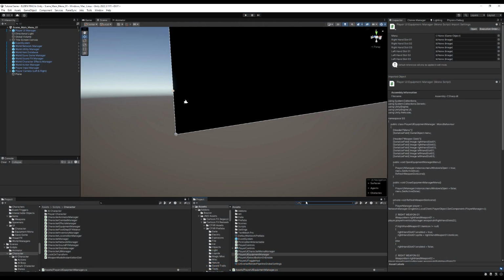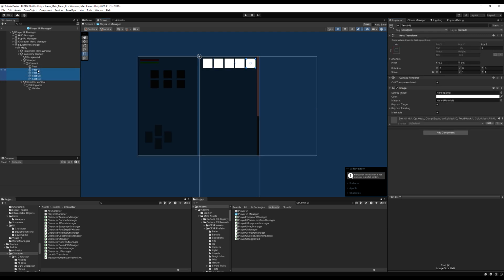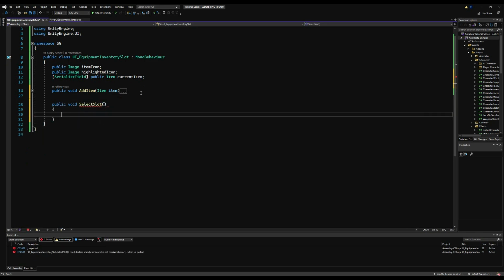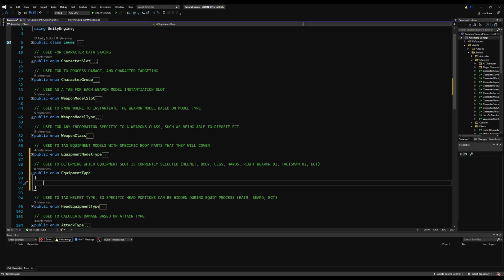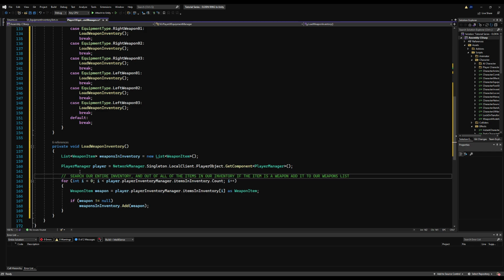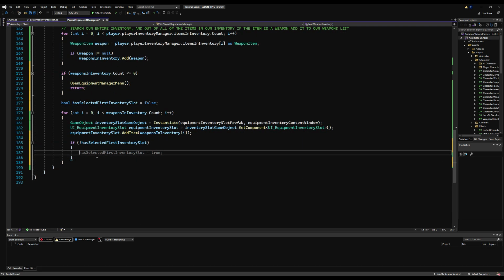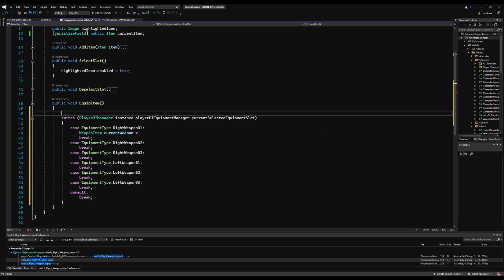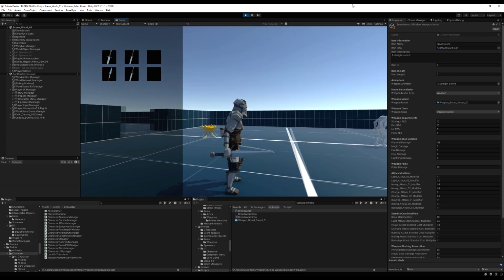Create ELDEN RING in Unity ► EP. 69 Equipment UI (Pt. 2)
In this video we continue our work on our player's equipment UI. We create an inventory window that populates the window with items from the inventory that one can equip. For example, selecting a weapon slot will populate the inventory with weapons, whereas selecting a helmet slot will populate the inventory with helmets from the player's total inventory. Selecting one of these inventory slots will equip the item.